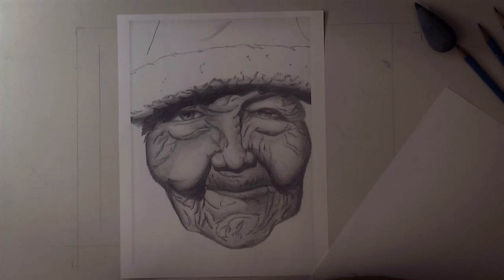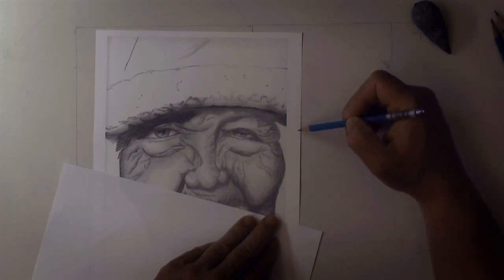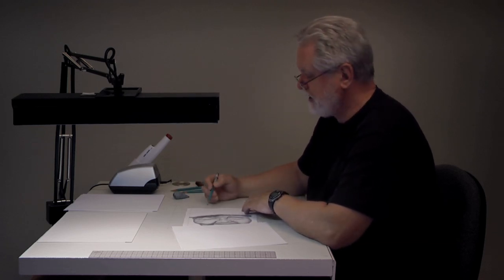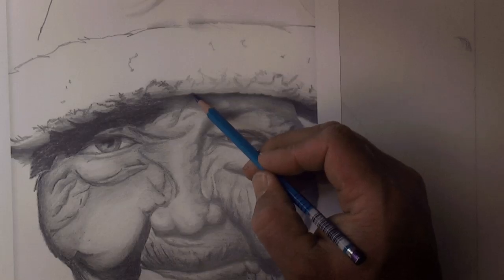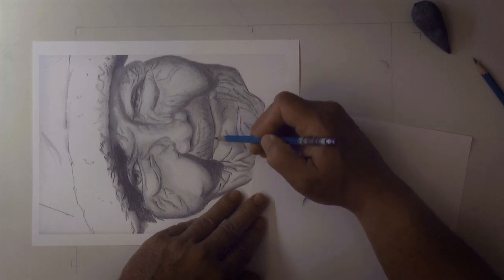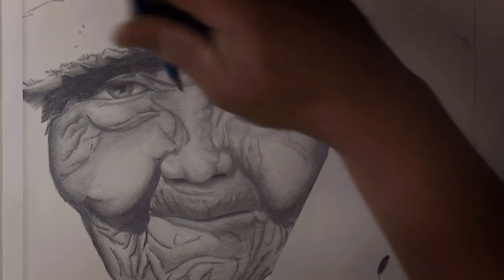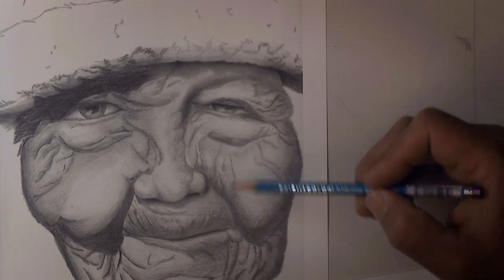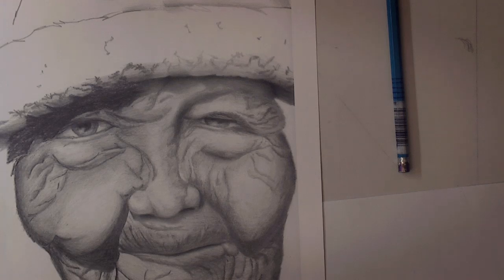No. 5 - Create Life-Like Dimension By Creating a "Range of Values" — A Drawing Critique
Drawing wrinkles on a portrait can be challenging. At first glance, a wrinkle may appear to just be a line on the subject's face.

But just drawing a line may not produce the result you were hoping for. So what's the secret to drawing wrinkles (or any other fold or contour) on a portrait?